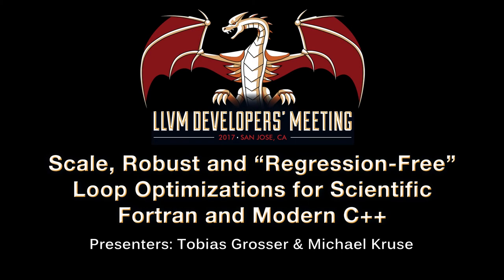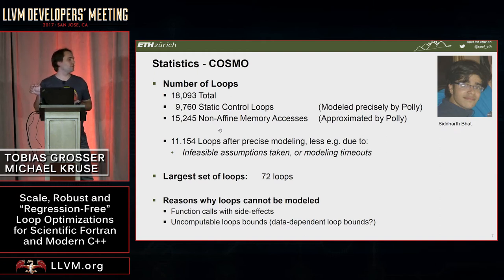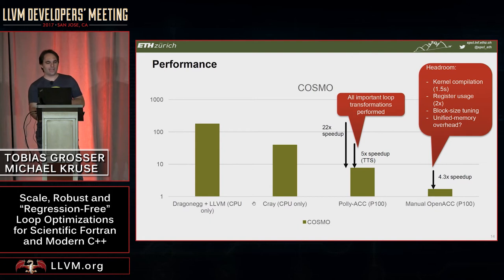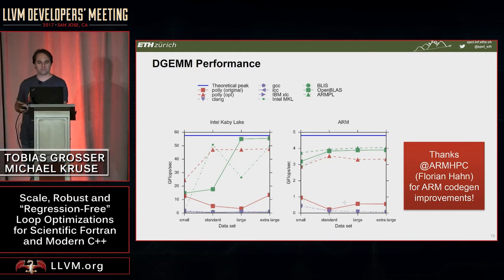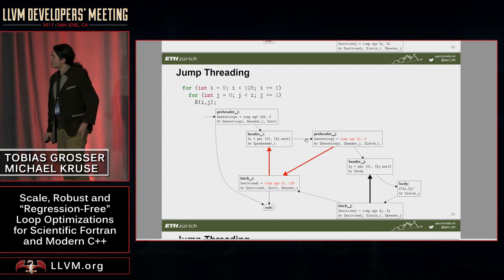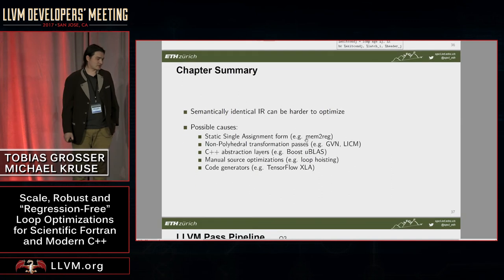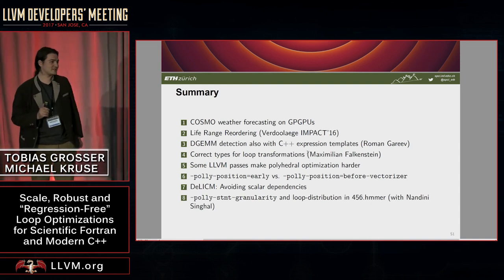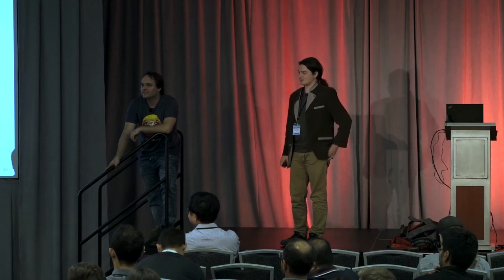2017 LLVM Developers’ Meeting: M. Kruse “Scale, Robust and Regression-Free Loop Optimizations ...”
Scale, Robust and Regression-Free Loop Optimizations for Scientific Fortran and Modern C++ - Tobias Grosser and Michael Kruse

Modern C++ code and large scale scientific programs pose unique challenges when applying high-level loop transformations, which -- together with a push towards robustness and performance-regression freedom -- have been driving the development of Polly over the last two years. In the following presentation we discuss the transformation of Polly towards a scalable, robust and "regression-free" loop optimization framework.
Correctness is essential when applying loop optimizations at scale. While over the last years, hundreds of bugs and correctness issues have been addressed in Polly, only recently the last fundamental correctness problem was resolved. Even though rarely visible, Polly was for a long time inherently incorrect as it just assumed the integer types it uses for all generated expressions are sufficiently large to hold all possible values. While this assumption was commonly true, similar to how rare corner cases limit most optimizations in LLVM similar corner cases commonly prevent Polly to create code that is correct for all possible inputs. We present a novel framework, which allows Polly to derive after arbitrary loop transformations correct types for each sub-expression or -- if requested -- preconditions under which the needed types are smaller than the native integer type. As a result, a wide range of high-level loop transformations suddenly can be proven correct -- surprisingly -- often without any need for run-time preconditions and at very reasonable compile time cost.
Robustness and real-world scalability is the next cornerstone to the optimization of very large programs. In the second part of this presentation we first report on our experience with compiling several large scale programs with Polly: The Android Open Source Project, the COSMO weather and climate model (500,000 LoC and 16,000 loops), as well as the Gentoo package repository. We then discuss a new extension to our internal loop scheduler, which addresses fundamental scalability limitations in our polyhedral scheduler. Traditionally all scheduling choices within a large loop nest have been taken simultaneously, which caused the underlying ILP problem to grow unlimited in dimensionality and as a result limited the scalability of Polly. We present a novel incremental loop scheduling approach, which ensures that the size of the scheduling ILP problems are, independently of the size of the optimized loop nest, bounded. As a result, Polly is not only able to process larger programs, but this freedom can also be exploited to schedule loop programs with sub-basic-block granularly.
Performance is the last cornerstone we care about. Before improving performance, it is important to ensure to not regress performance. Traditionally, Polly has been running at the beginning of the pass pipeline where the needed additional canonicalization passes caused arbitrary performance changes even in the common case where Polly did not propose any loop transformations. Scalar data dependences introduced by LICM and GVN, prevented Polly to run later in the pass pipeline, a position where no pre-canonicalization is needed and Polly can leave the IR entirely unchanged in case it cannot suggest a beneficial performance optimization. We present with De-LICM a fully automatic approach to remove unneeded scalar dependences, that commonly prevented advanced loop transformations late in the pass pipeline.
We conclude by presenting two sets of experimental performance results. First, we used Polly to offload the physics computations of the COSMO weather model, a large scientific code base, to our modern NVIDIA P100 accelerated compute cluster. Second, we discuss how executing Polly late in the pass pipeline enables Polly to improve the performance of linear algebra kernels written with modern C++ expression templates to performance levels reached by tuned libraries such as openblas.